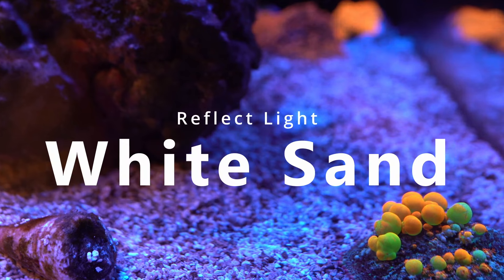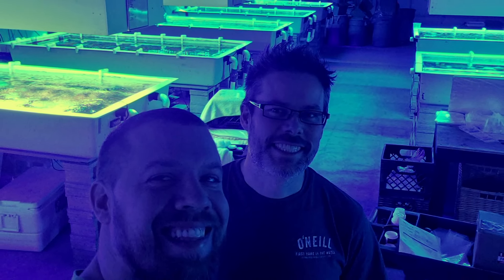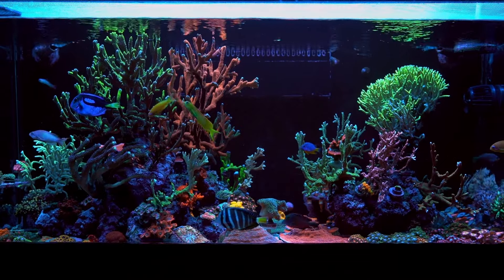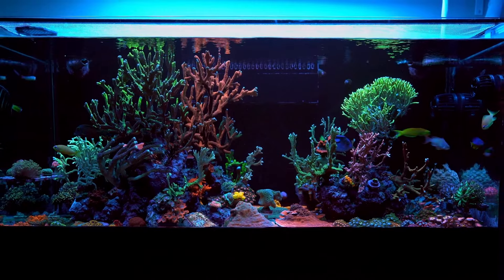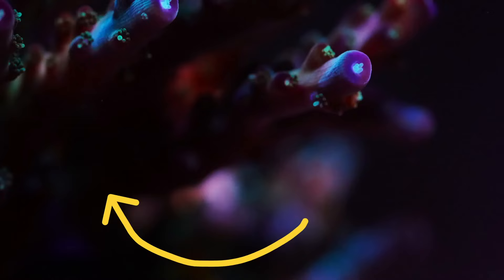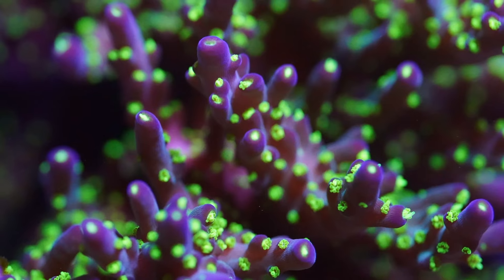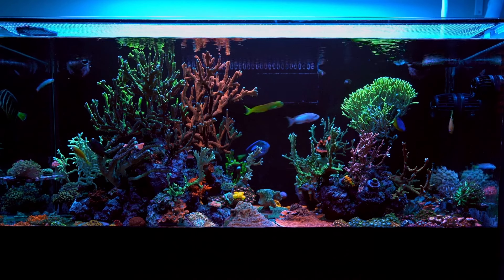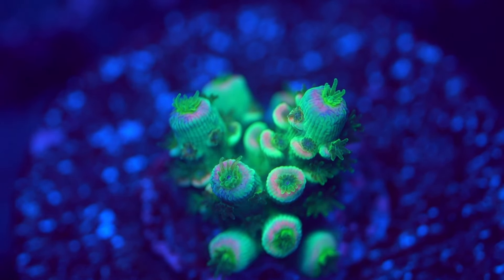The BEST Acropora Lighting Advice (How to do it properly!)